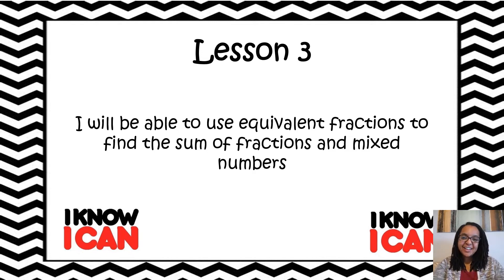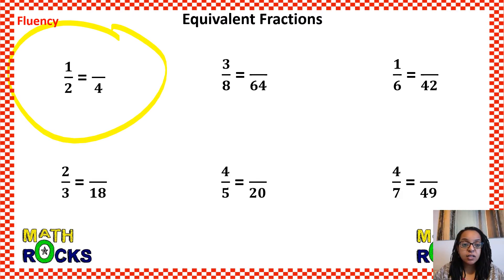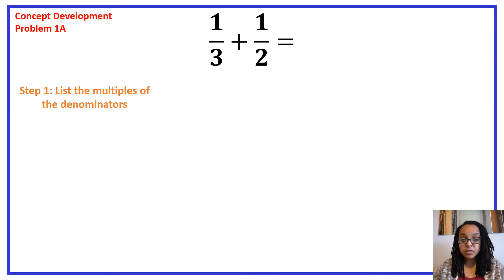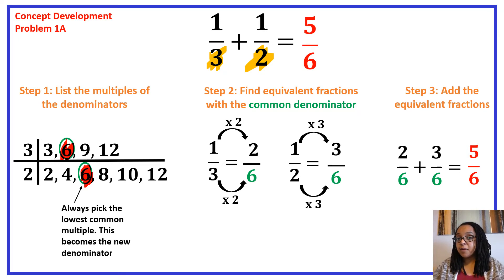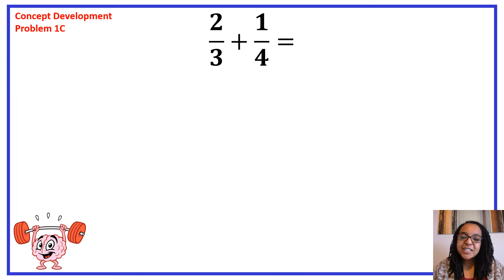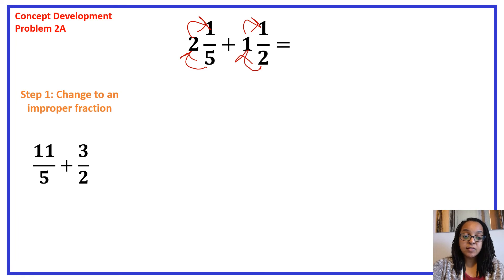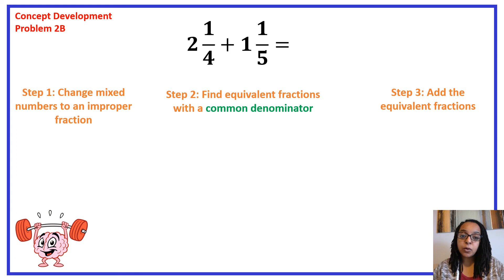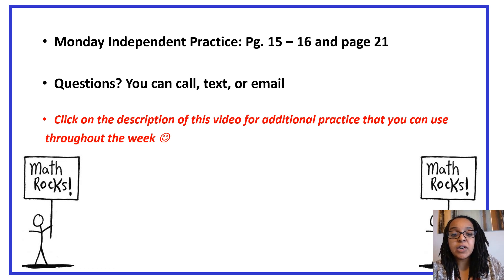3.23.2020 Math Lesson 3: Sum of Fractions and Mixed Numbers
Hi scholars!

Welcome to a new week in math class. Today we will talk about adding fractions and mixed number. This video is intended to help you with Monday's independent practice pages (pg. 15-16 and pg. 21).

Here are additional links you should use to continue practicing throughout the week:

1. Adding fractions with unlike denominators video

2. Adding fractions with unlike denominators quiz (score given after each question)

3. Subtracting fraction with unlike denominators quiz (score given after each question)